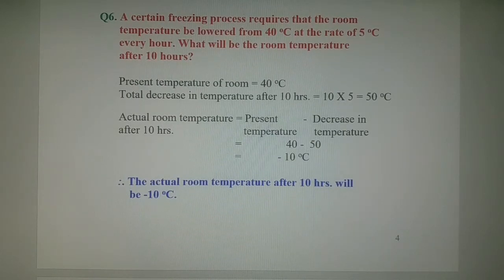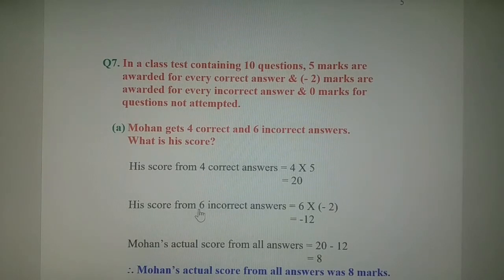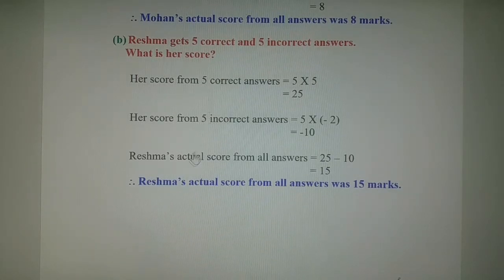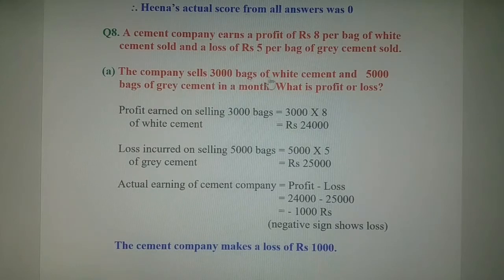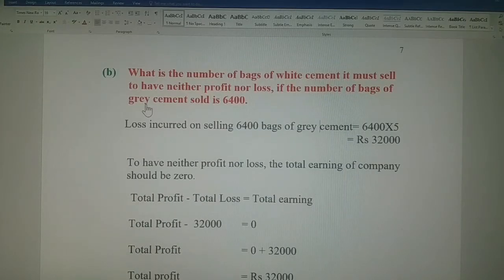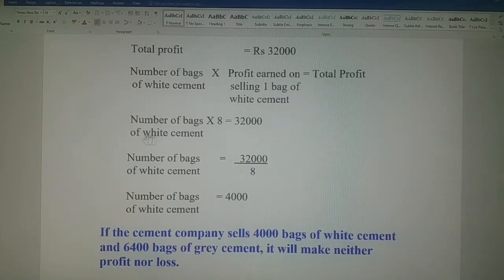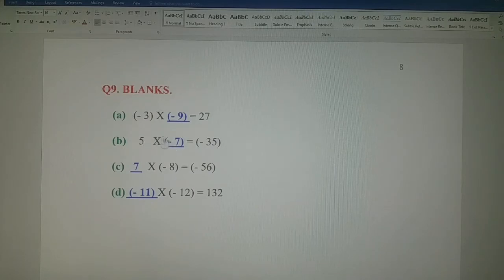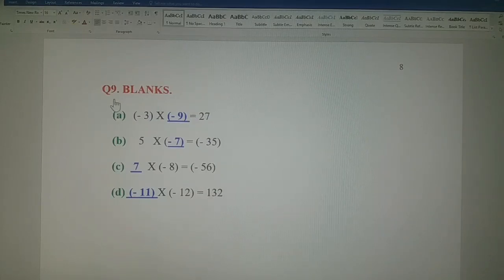STD 7 MATHS INTEGERS P - 11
NCERT STD 7 MATHS INTEGERS PART  - 11